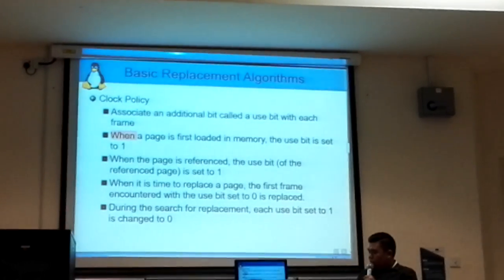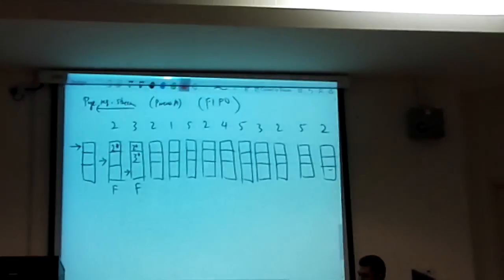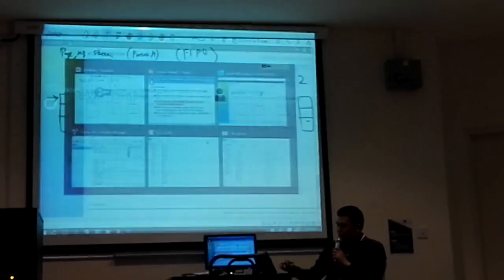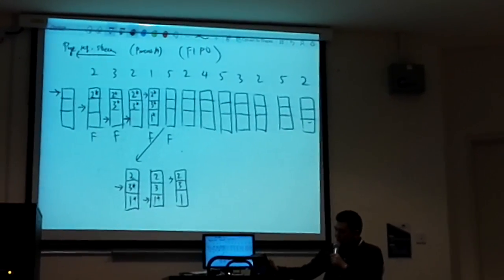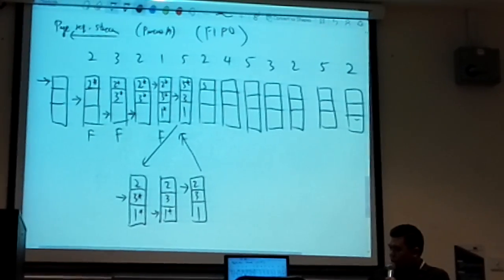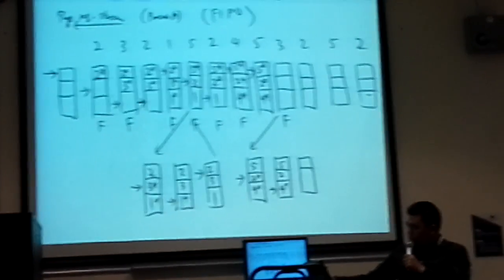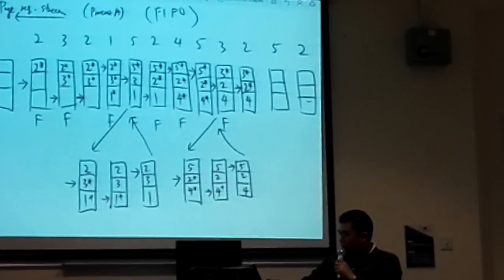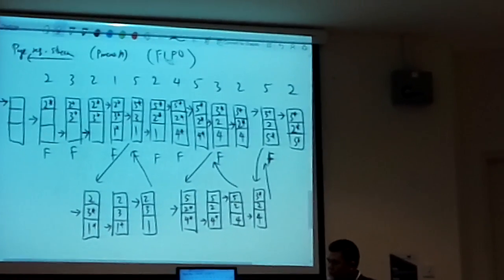[Operating System] Clock Replacement Policy Lecture